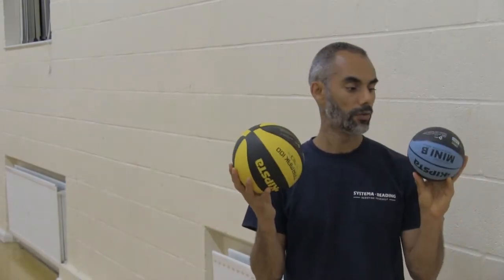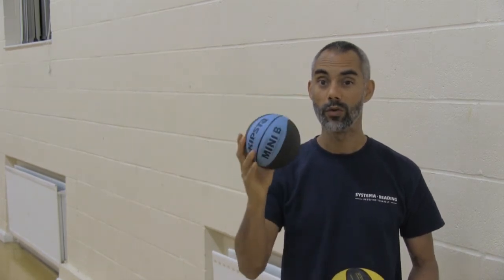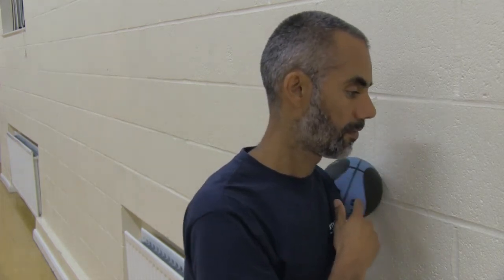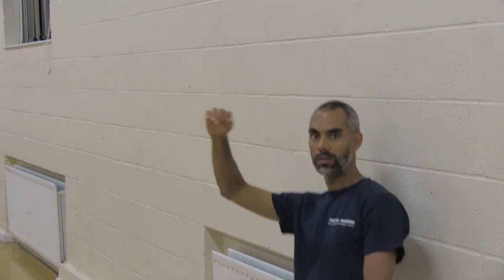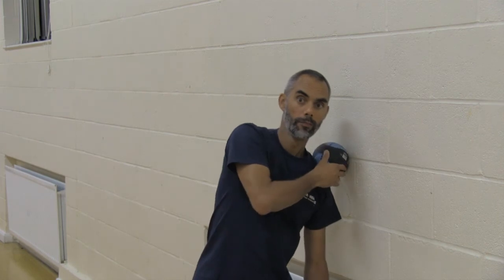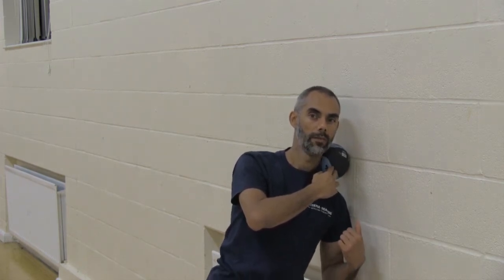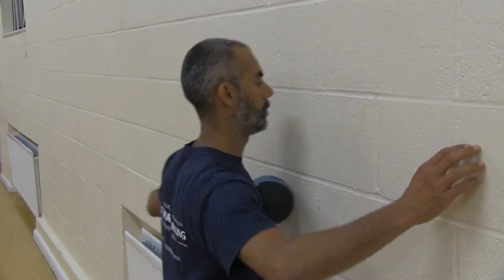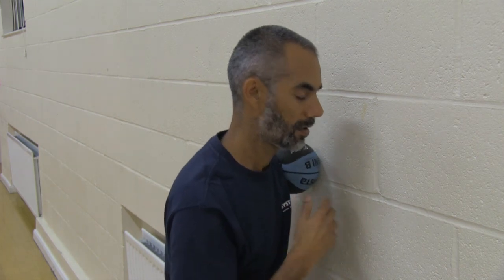Self-massage with balls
A short video showing the use of balls for self-massage, a useful way to help release tension from the body.

In the video I introduce the simple principles involved & demonstrate some of the ways you can use the balls to massage the upper body while working against a wall.